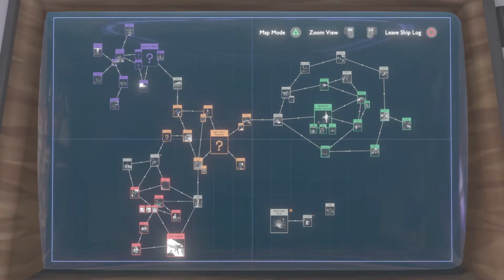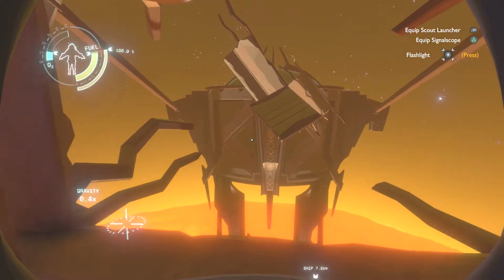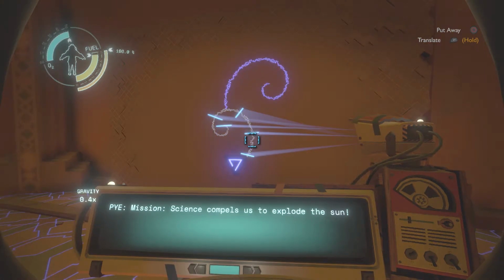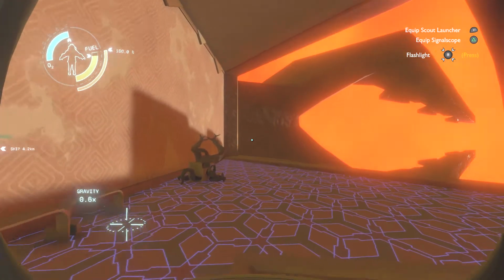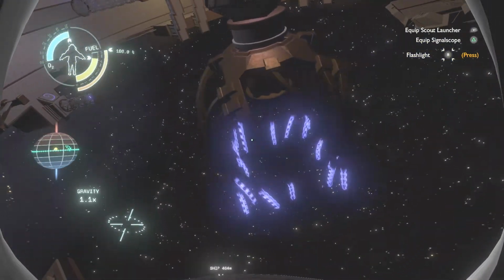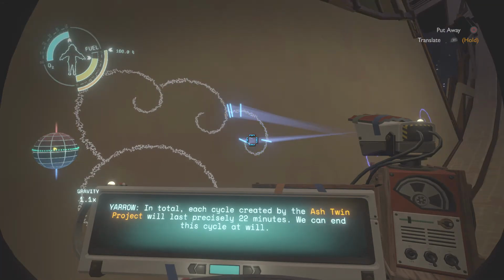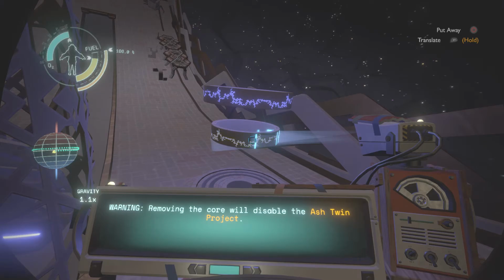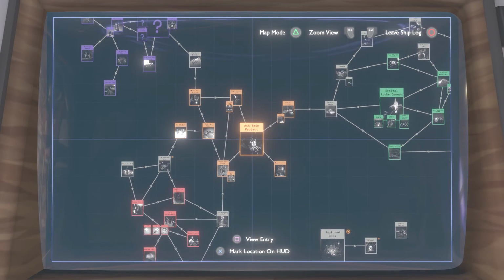Outer Wilds Gameplay pt20 Sun Station and Ash Twin Project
Microphone:  Blue Snowball ICE
Headset: Astro A10
Video Capture: Elgato HD60 S
Video Editor: MOVAVI